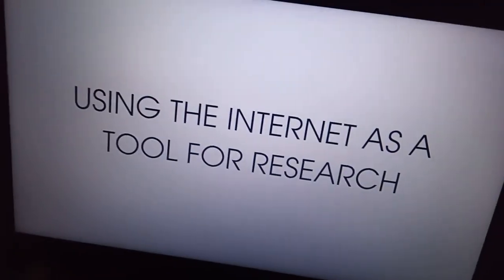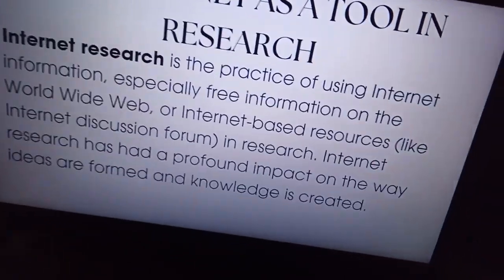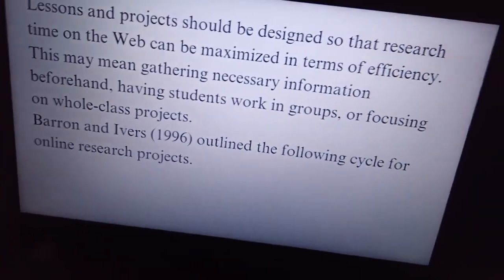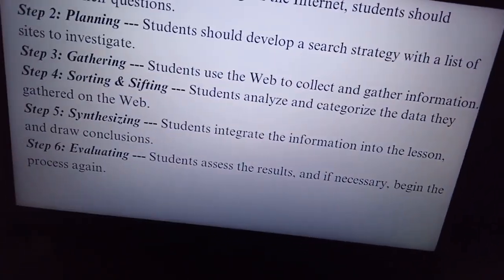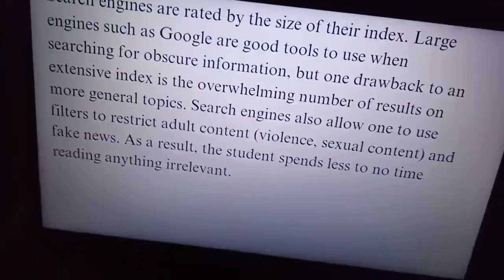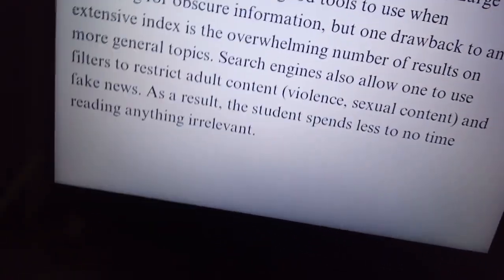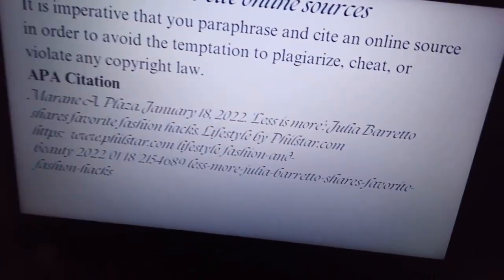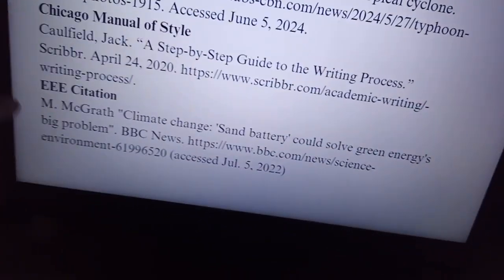Using the Internet as a Research Tool and Citing References